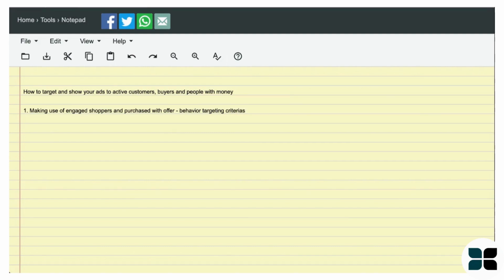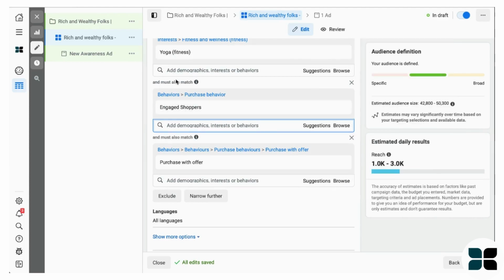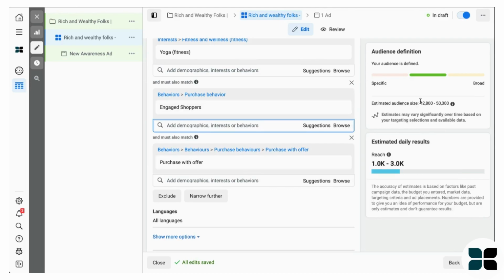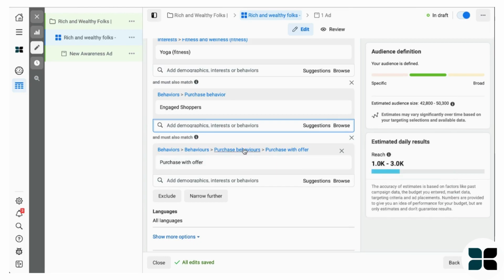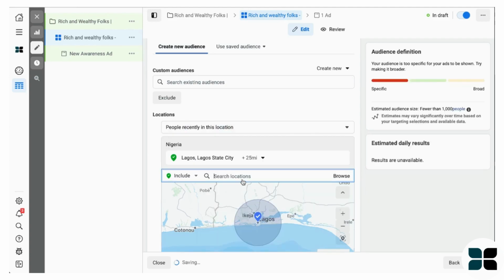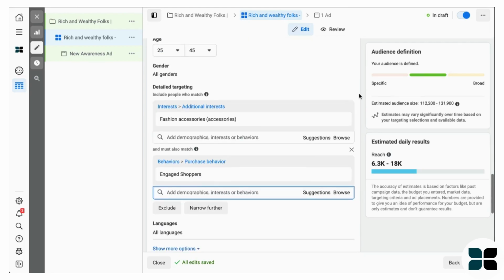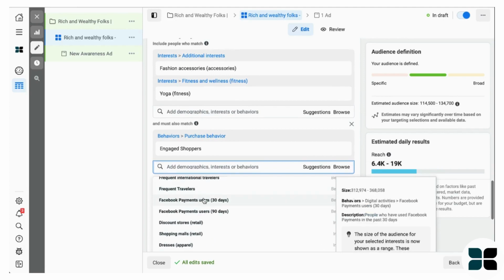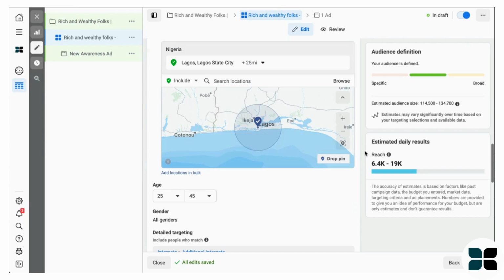How To Show Your Ads To Active Customers, Buyers, People With Money - Facebook Ads Targeting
In this video, we talked about the best ways to find and reach active customers and buyers using facebook ads targeting. Being specific with your target audience allows you maximize your ad budget.

~ Use our support services to improve and optimize your ads
~ Join our support group for advanced guides and tutorials
     *Check our services below*

Winston Pedigree is a Digital Marketing Company, providing E-commerce and Digital Marketing services to businesses and individuals.
Winston Pedigree Services
(Services are split into Worldwide and Nigeria focused services)

Worldwide Services
1. Ads support services (Ads optimization, restructure, resolve issues) - $25
2. Digital marketing support tutorial group - $25 (one month access), $250 (one year)
3. E-commerce & Dropshipping support group - $25 (one month access), $250 (one year access)

Nigeria Focused Services
1. Ads support services (Ads optimization, restructure, resolve issues) - N5K to N15K
2. Digital marketing support tutorial group - N5,000 (one month access), N50,000 (one year access)
4. E-commerce & Dropshipping support group - N5,000 (one month access), N50,000 (one year access), Expert House Support - N12,000 (one month)